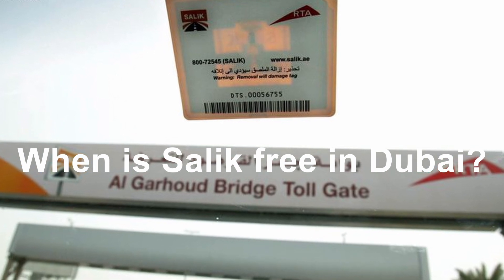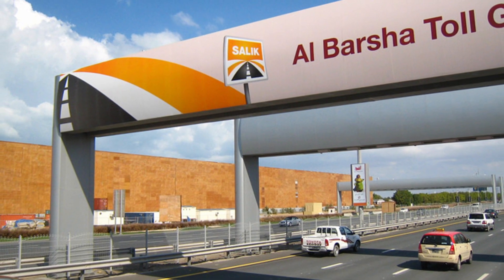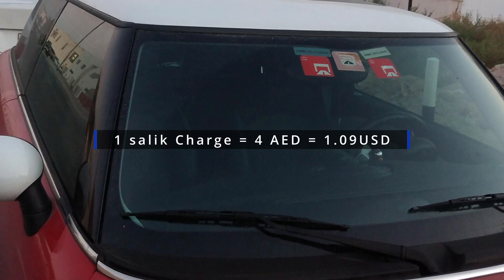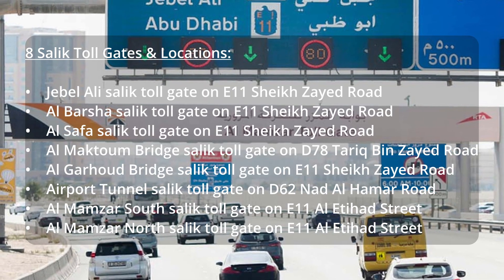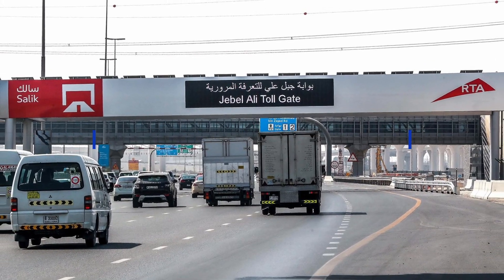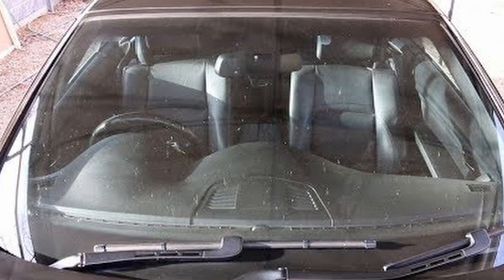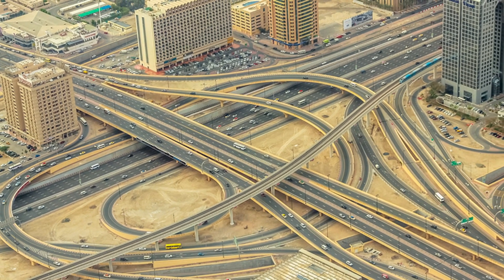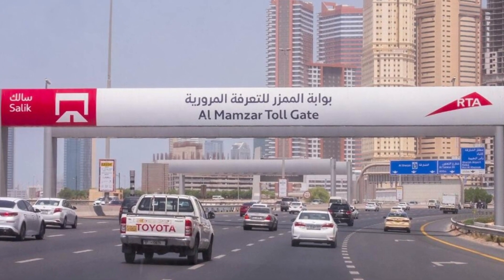When is Salik toll free in Dubai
All Trips through Salik gates are chargeable chargeable 24/7 hrs including weekends and holidays with only 2 exceptions below
1. Al Maktoum Bridge salik toll is Free from 10:00 pm till 6:00 am on sundays and from Saturday 10:00 pm till Monday 6:00 am
2. Al Manzar South and north salik Tolls, will be charged only once when Passing through Al Mamzar South and North salik toll gates in the same direction within 1 hour.